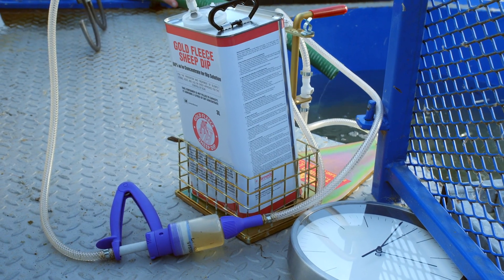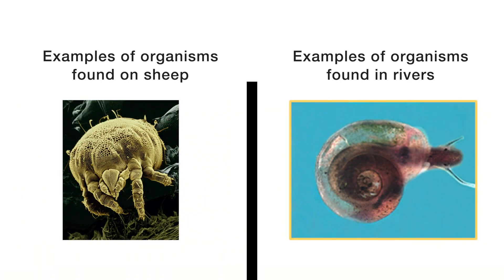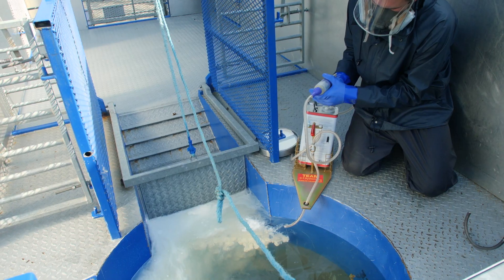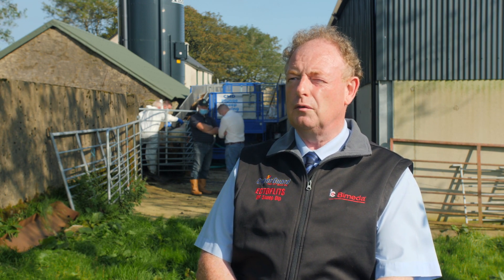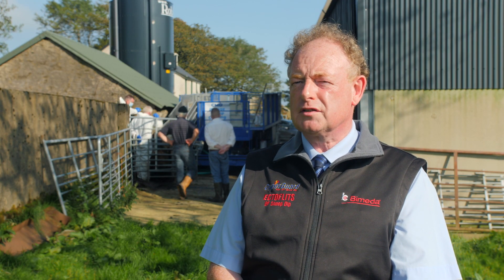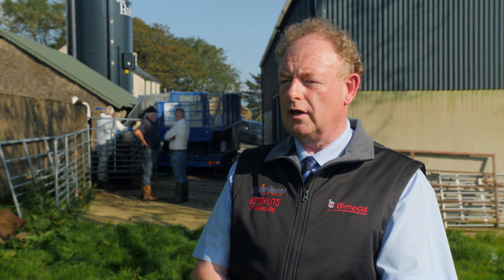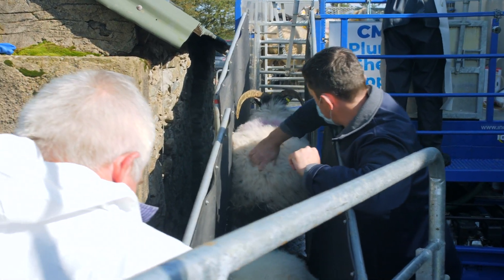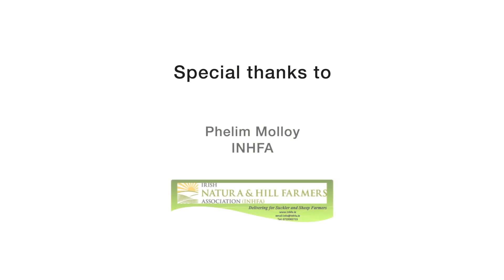CatchmentCARE & Teagasc Sheep Dip Demonstration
This video is the result of close collaboration between Teagasc in Donegal and those bodies involved in the CatchmentCare Programme, an EU-funded project that aims to improve freshwater quality within the North Western and Neagh Bann international river basins. The project is focused across three cross-border catchments, the Arney, Blackwater and Finn. It demonstrates best practice approach to plunge sheep dipping and the correct disposal for the spent dip afterwards.